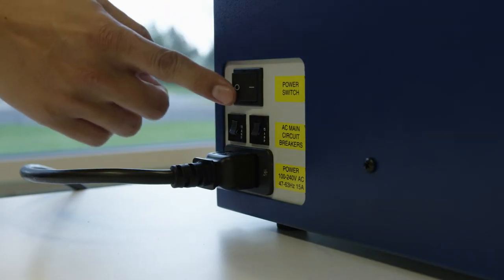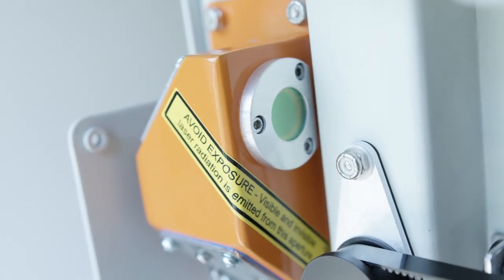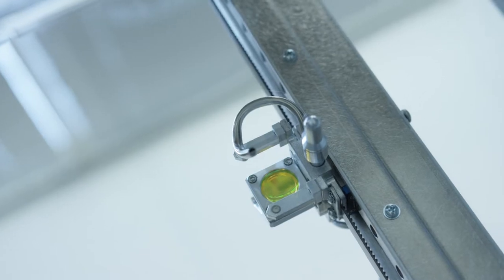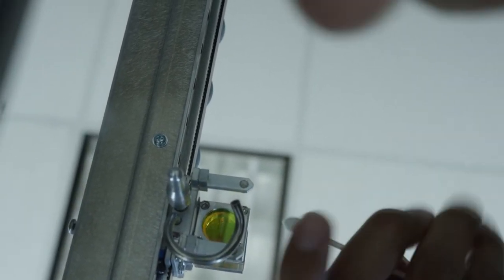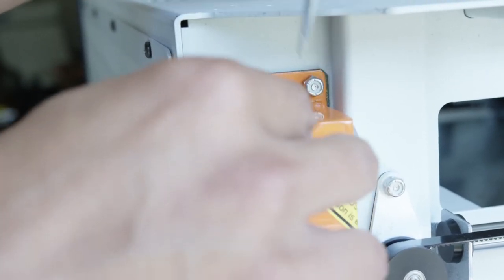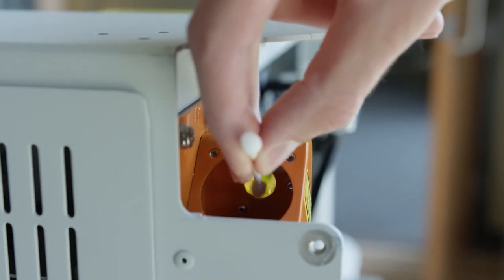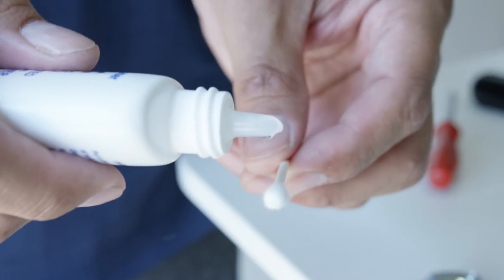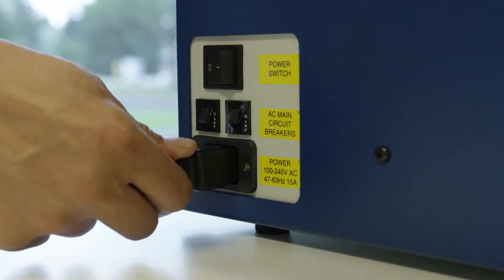Cleaning the Epilog Mini/Helix Optics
Ensuring your optics are clean will help your laser system perform its best. If smoke, resin, or other contaminants are allowed to accumulate too heavily, they will reduce the available laser power and may cause damage. Dirty optics can also greatly reduce the engraving and cutting quality of your machine so it's very important to keep them clean. Follow this video for a step-by-step guide to cleaning the optics of the Epilog Mini/Helix machines.

Epilog Laser
16371 Table Mountain Parkway · Golden, CO 80403 · USA